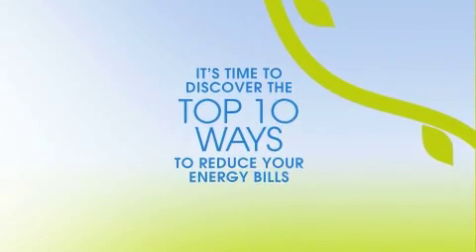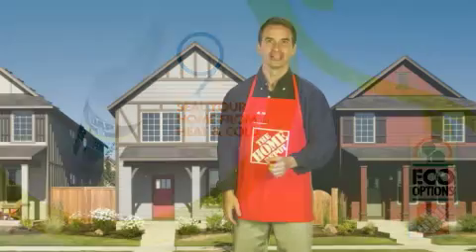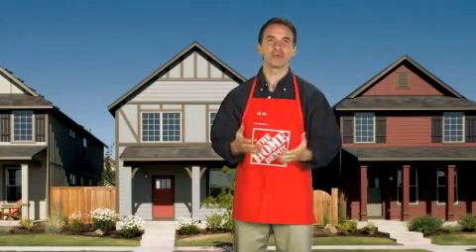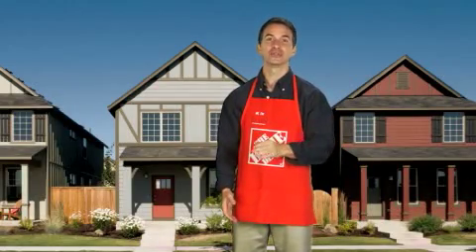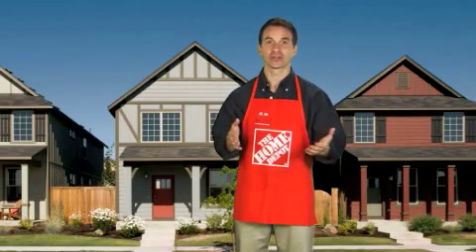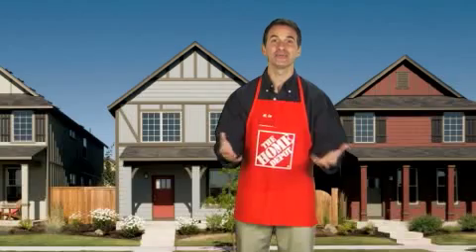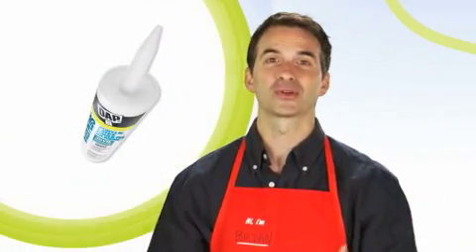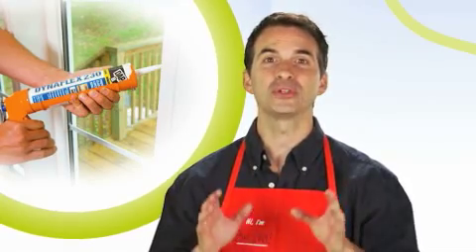How To Save Energy by Stopping Home Air Leaks | The Home Depot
Air leaks are the largest source of heating and cooling loss in your home. Learn how to seal your home with products like caulk, sealant and weather stripping. Adding insulation to stop the flow of heat through the walls and ceiling can also help reduce your energy bill.